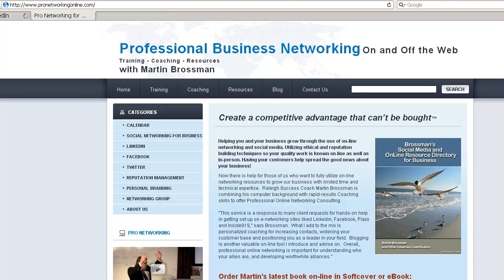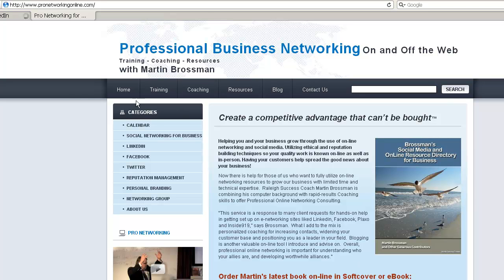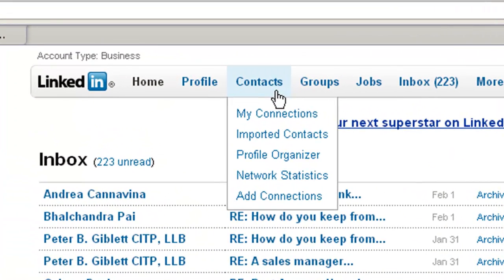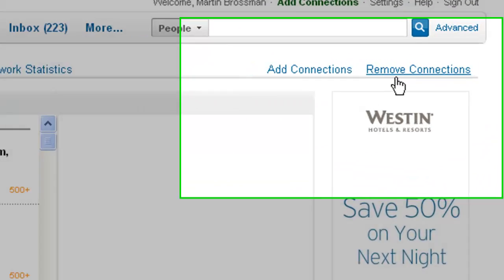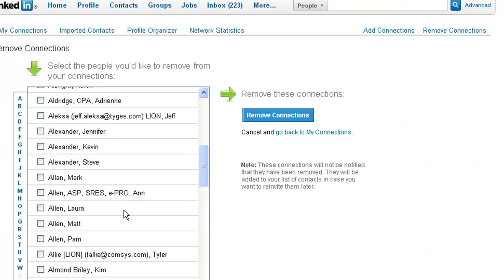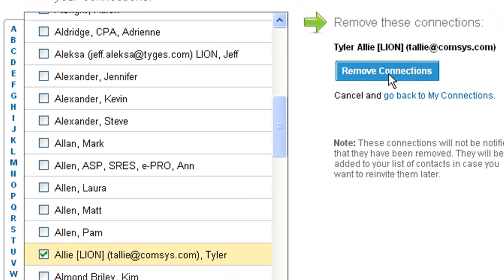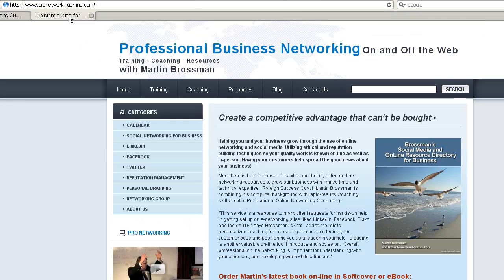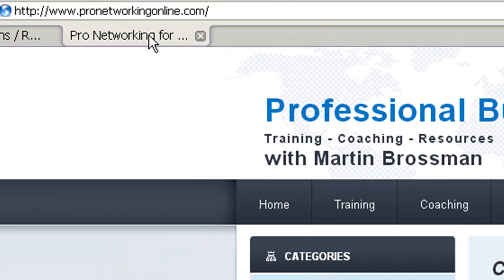Removing a Linkedin Connection by Martin Brossman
How do I remove a Linkedin connection? This shows the process of removing someone directly connected to you or your first degree produced by Martin Brossman of for educational use.  My Linkedin profile